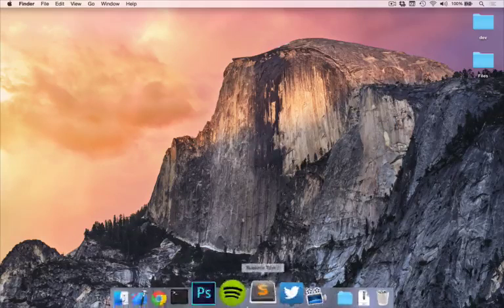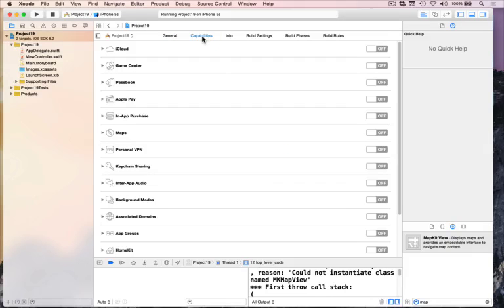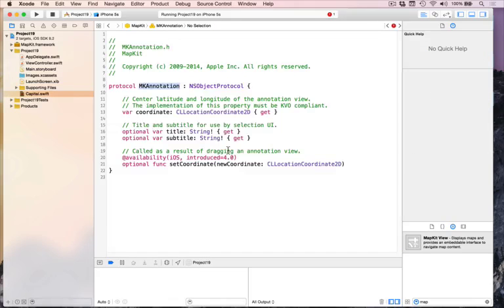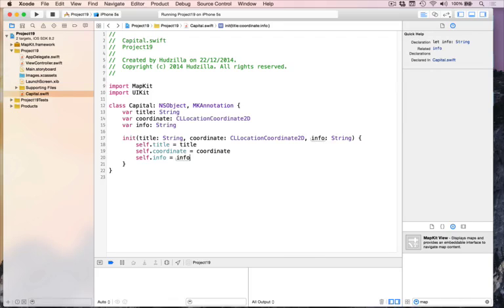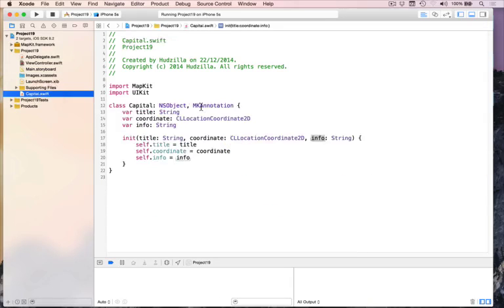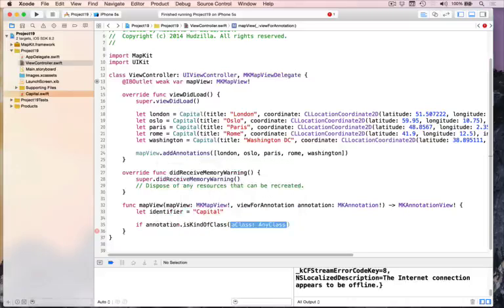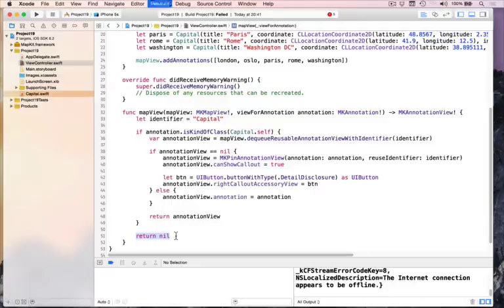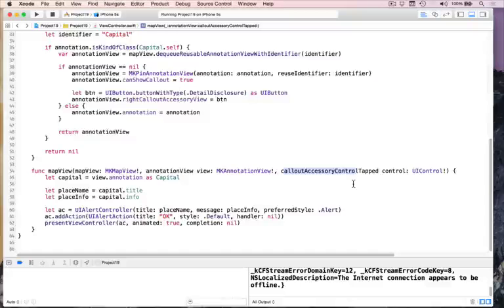Hacking with Swift Project 19 – Capital Cities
It's time for another app project, and this time you're going to learn about MapKit – Apple's mapping framework that lets us drops pins, plan routes, and zoom around the world with just a few swipes.

Working with MapKit requires you to learn quite a few new classes, so I've tried to construct a project simple enough that we can focus on the mapping element. In this project you'll make an app that shows the locations of capital cities around the world, and when one of them is tapped you can bring up more information.